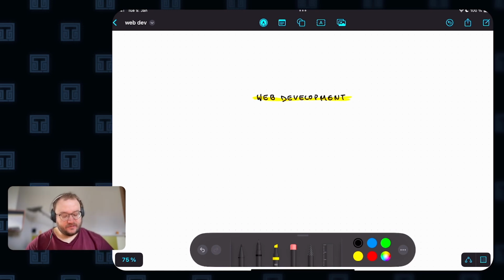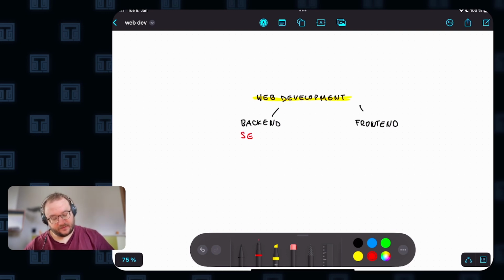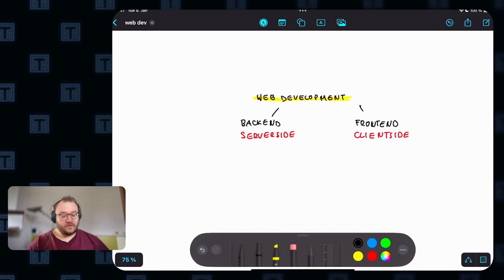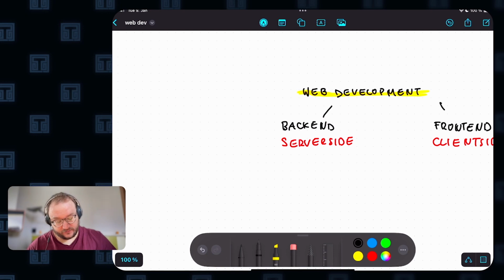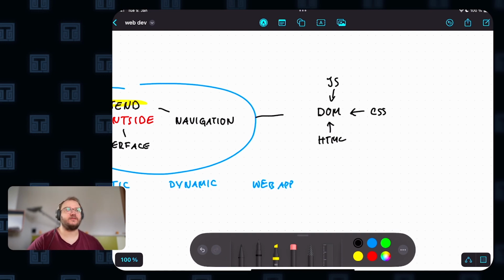The Basics Of Web Development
In this video i wanted to try something new, using my career knowledge and explaining a little bit about the industry.